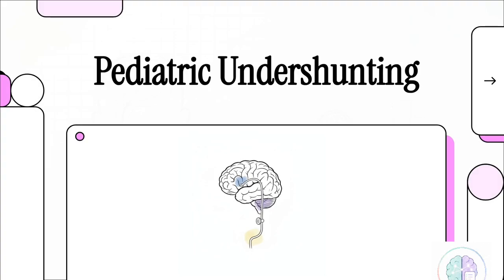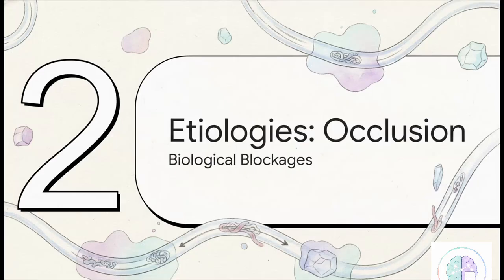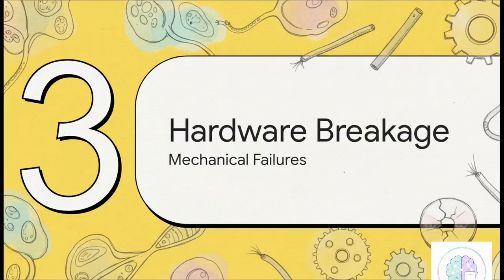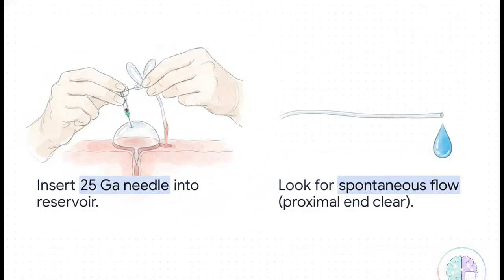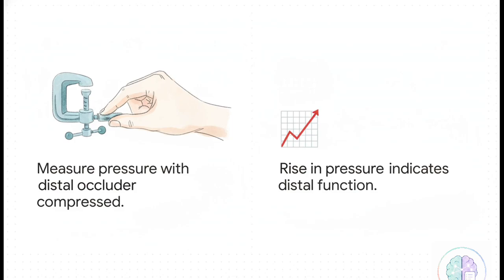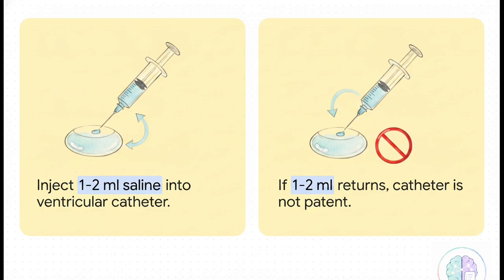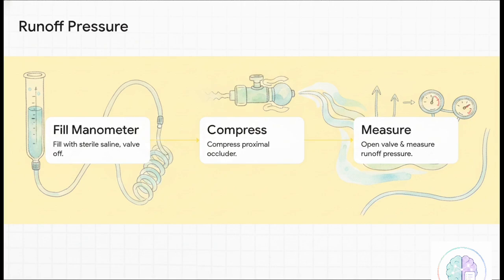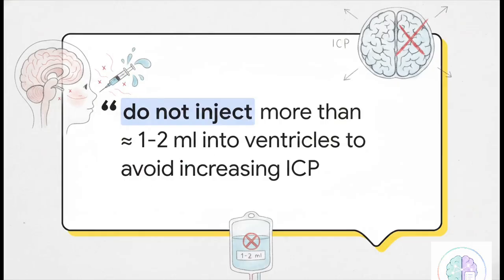Greenberg Neurosurgery Lecture Series |Chapter 25 PART 8| Undershunting